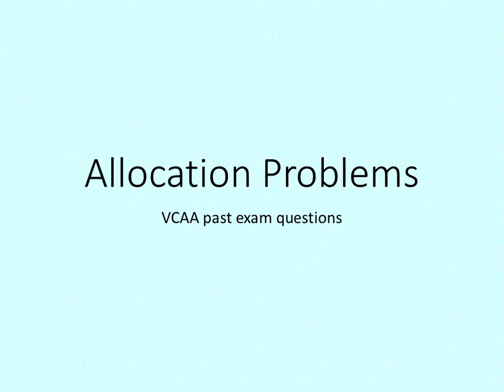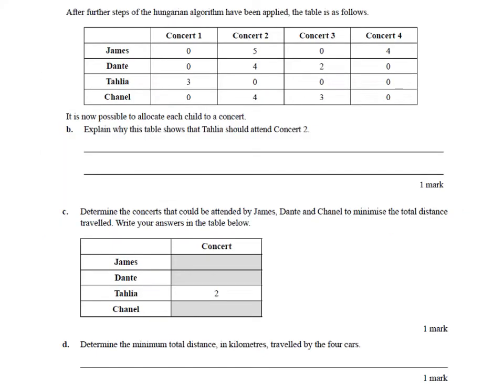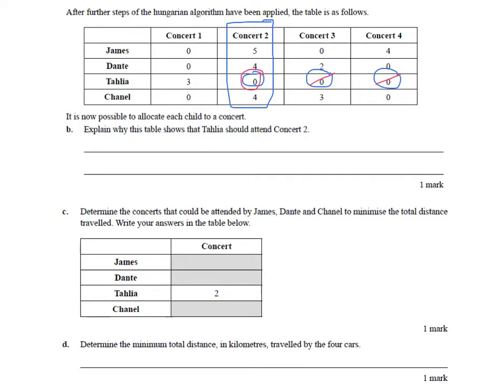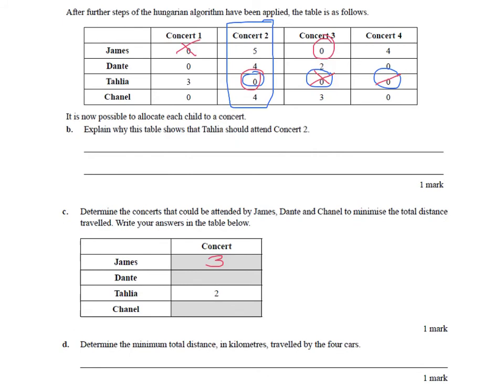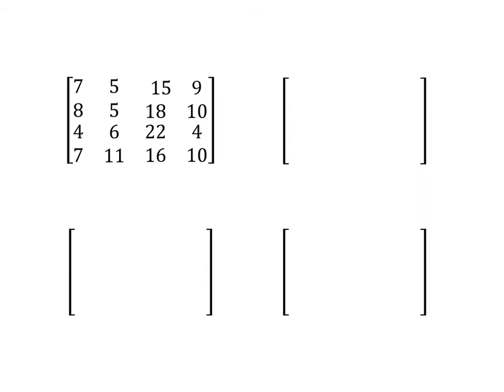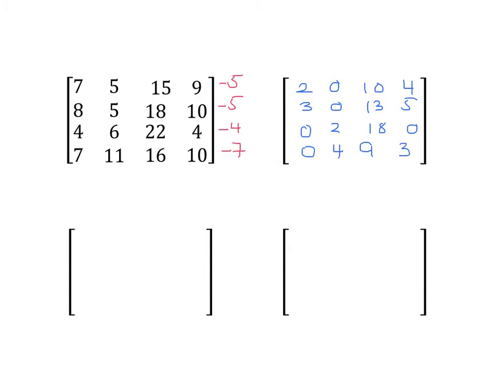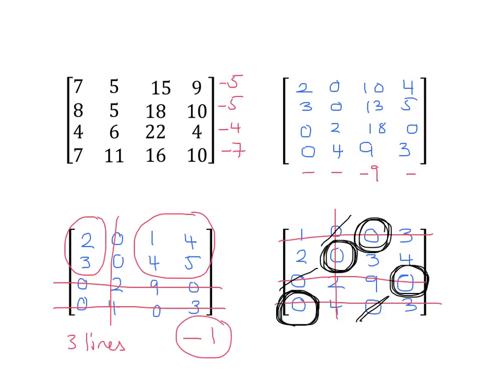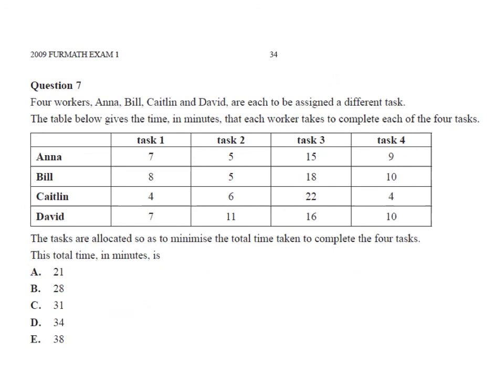VCAA allocation questions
A look at two past exam questions using the Hungarian algorithm for allocation problems